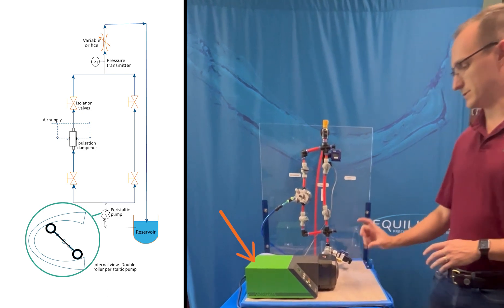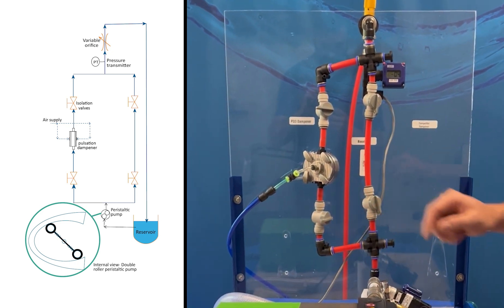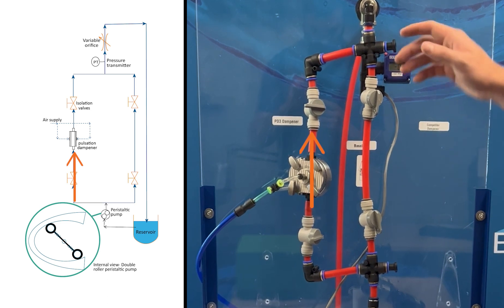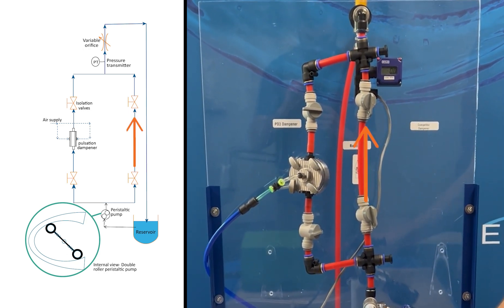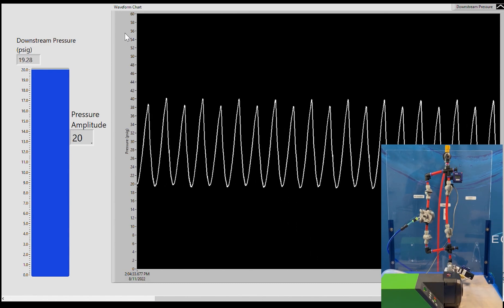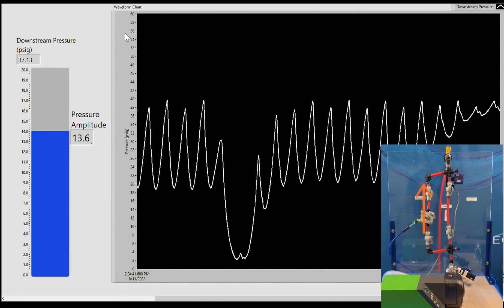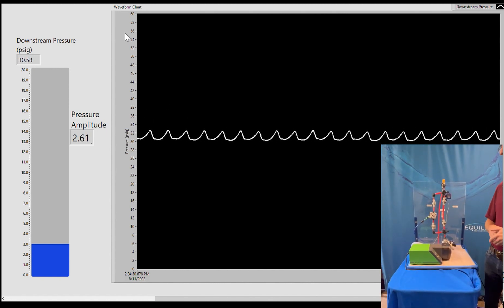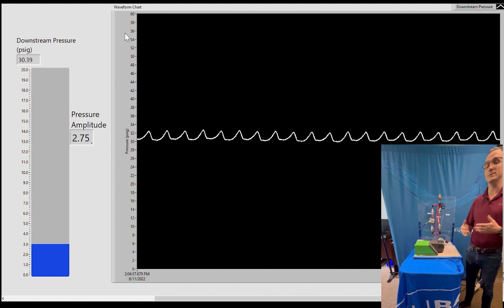Single Use Pulsation Dampener for Pump Pulsations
Ryan Heffner, Single Use Technology Manager for Equilibar, demonstrates how the new Equilibar pulsation dampener for single use systems works. Ryan compares the pulsations exhibited in the water flow from the pump to the water flow after flowing through the pulsation dampener.